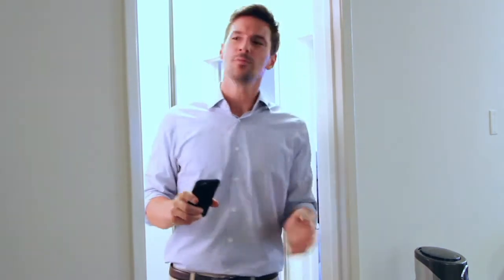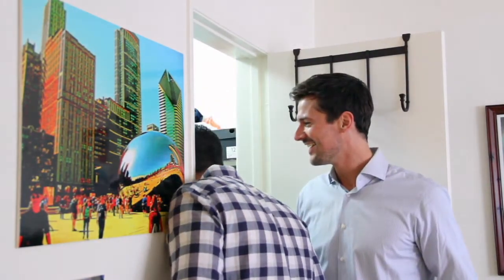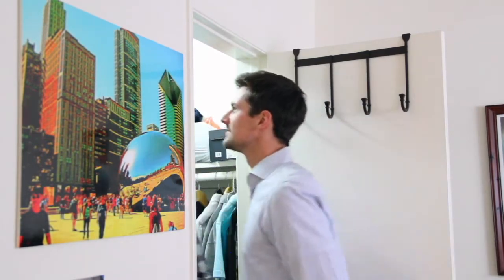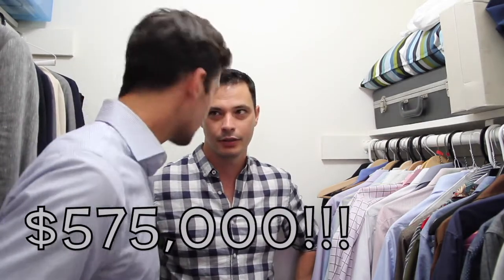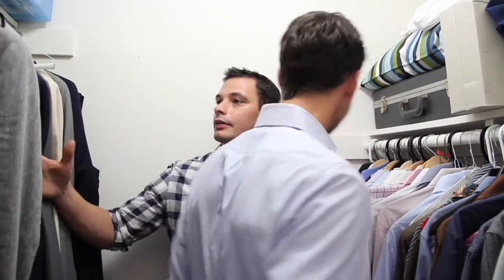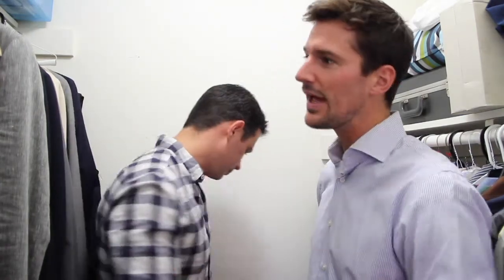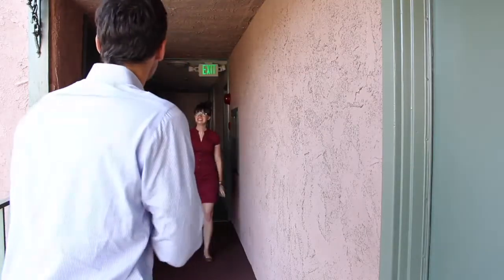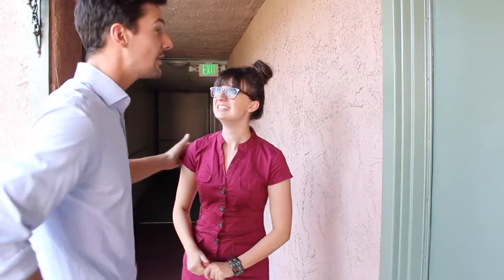House Hunters (San Francisco Edition)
From sketch team Sweaty Jon and Dump Bucket:

Real estate prices in San Francisco have reached absurd levels. You may be surprised at what passes for a condo these days.

Directed by: Andrew Shaw
Starring: Jon Olmstead, Erik Junke, Andrew Shaw, and Kara McNally